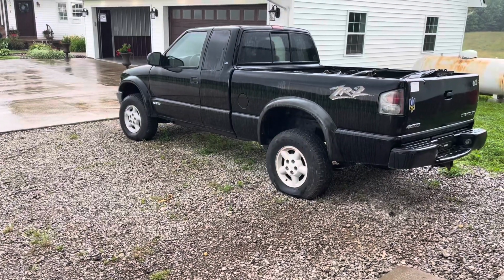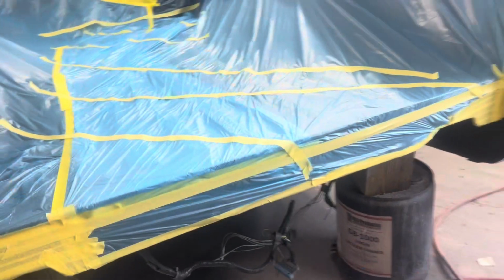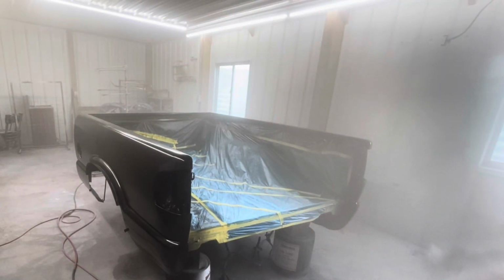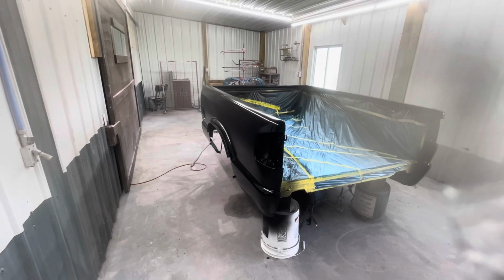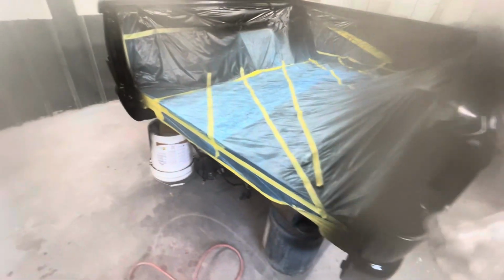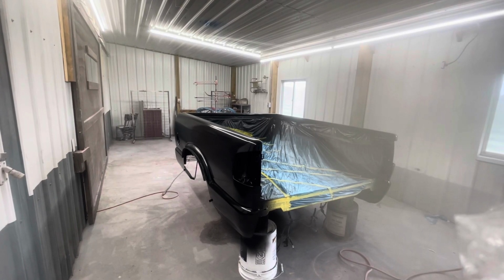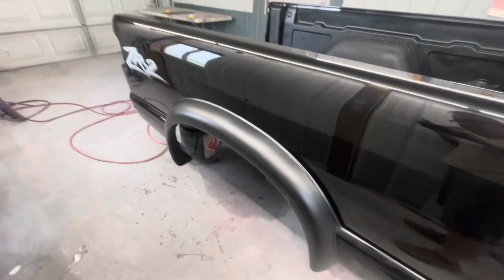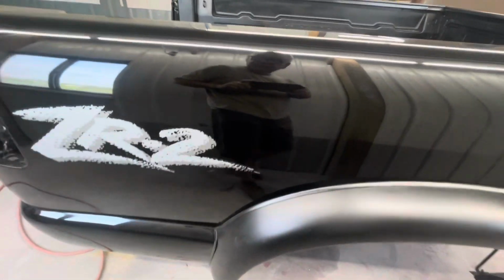S10 ZR2 Budget build Pt.3 The cheapest Base/Clear paint.😳automobile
This episode I finish the paint on the bed.Will it need wet sanding and buffing?autobodywork